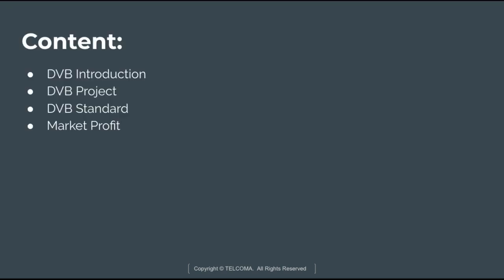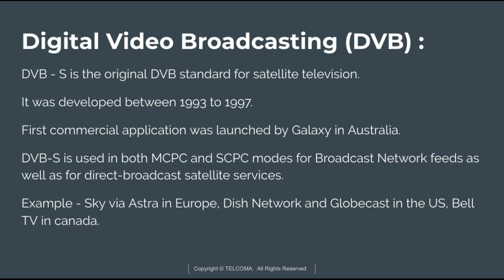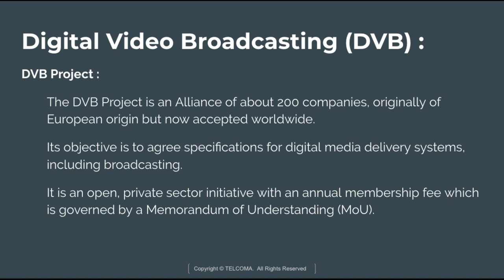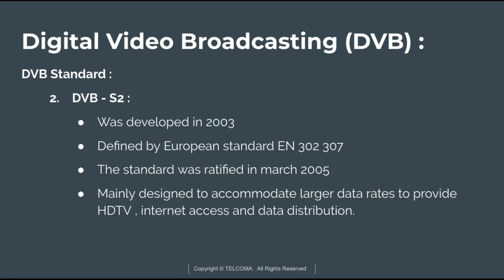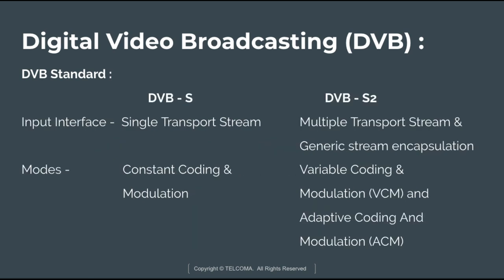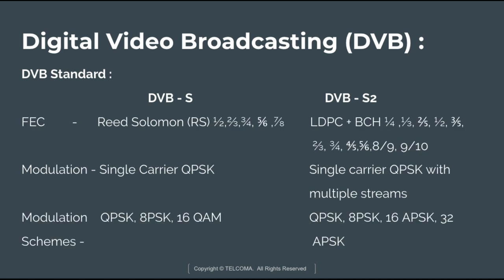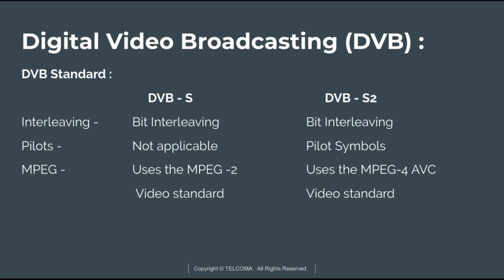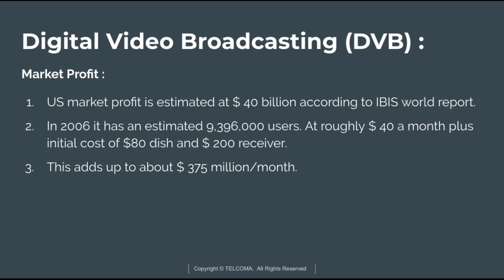Introduction to DVB - Digital Video Broadcasting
This video covers DVB-S2 (Digital Video Broadcasting - Satellite | Second Generation), DVB Introduction , DVB Project, DVB Standard, market profit.
DVB-S2 (Digital Video Broadcasting - Satellite | Second Generation)
Digital Video Broadcasting (DVB) is a set of standards that define digital broadcasting using existing satellite, cable, and terrestrial infrastructures.